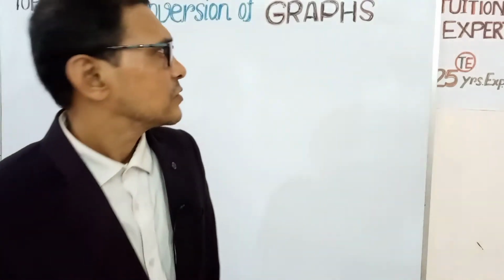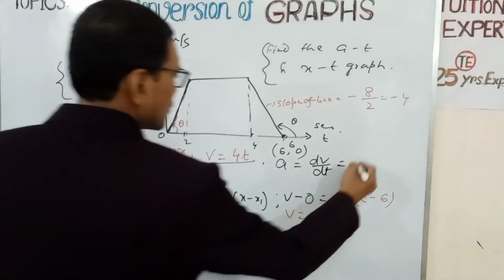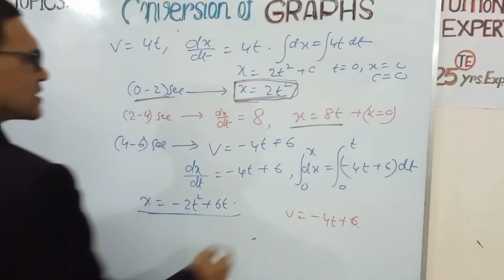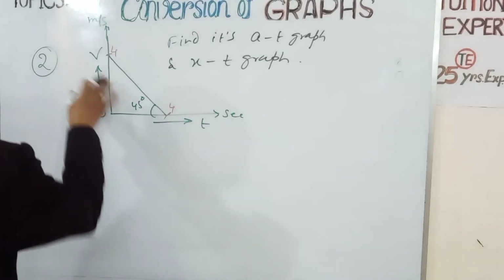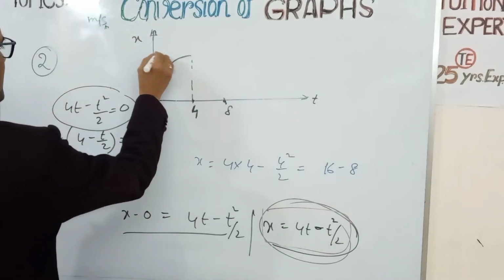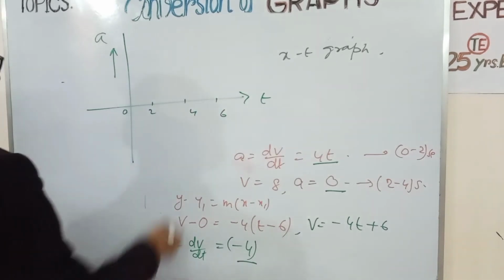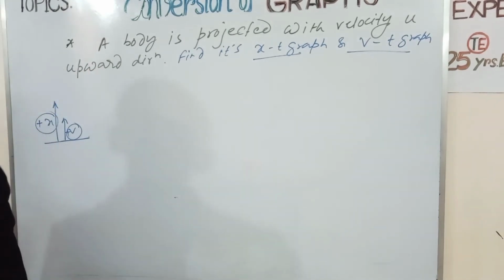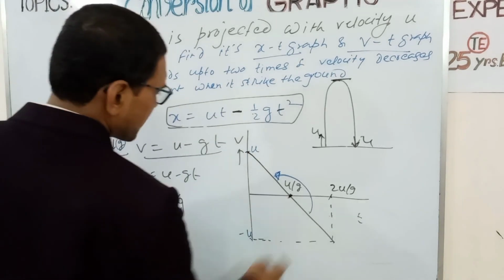KINAMATICS-NEET/IIT/CLASS11||motion in a straight line|Conversion of graphs..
Hi I am Arun sir. Welcome to my channel Tuition Expert.About this video I have explained the motion in a straight line which is class 11 physics.Conversion of graphs in details have been explained# neet/jee main.iitjee physics#neetexam .class11 physics#neetexam conversion of graphs.